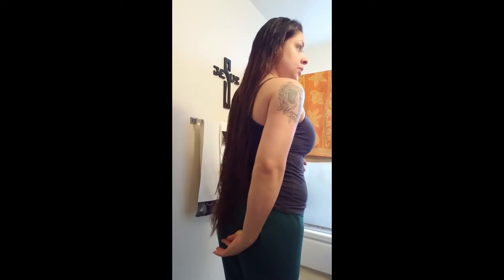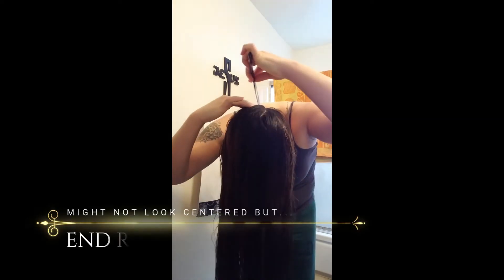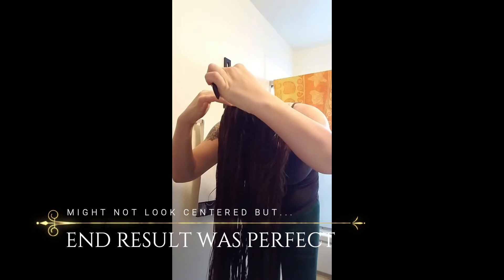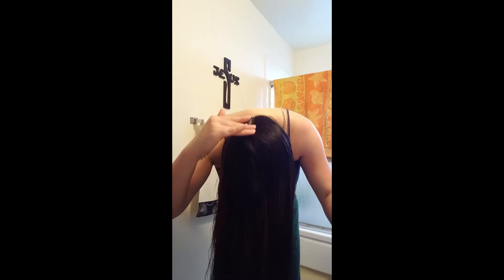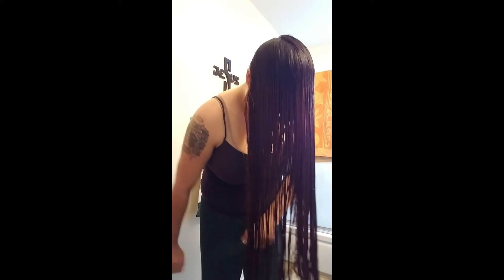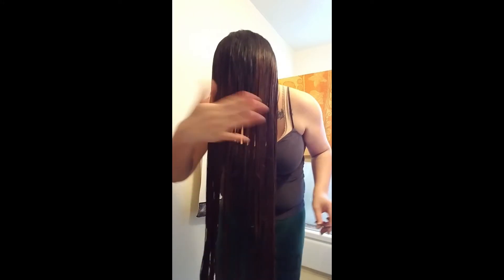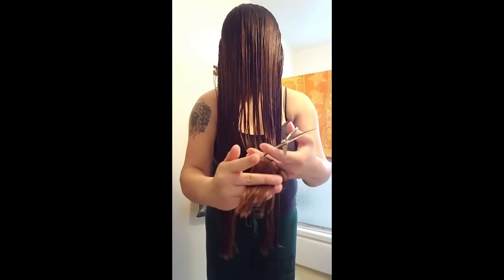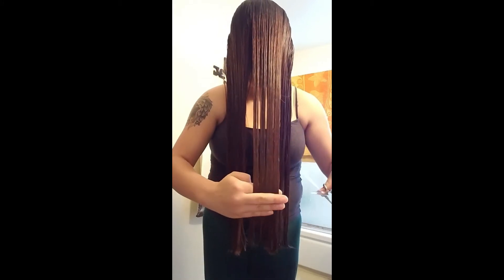DYI "V" SHAPE HAIR CUT FOR LONG WAVY OR STRAIGHT HAIR | NELLY HERNANDEZ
HELLO BEAUTIFUL PEOPLE! I HAVE VERY LONG HAIR & IT HAS ALWAYS BEEN THAT WAY EXCEPT FOR THE 4TH GRADE WHERE I HAD IT CUT TO MY SHOULDERS. BUT ANYWAYS ENJOY & IF YOU HAVE ANY QUESTIONS ABOUT THIS VIDEO GO AHEAD & LEAVE THEM IN THE COMMENTS, ILL BE READING THEM. THANKS LOVES!